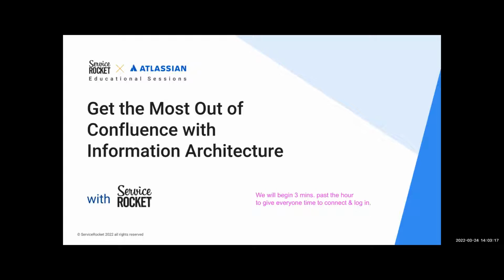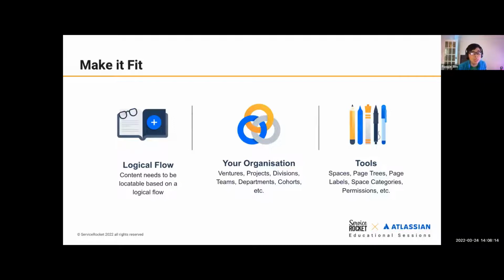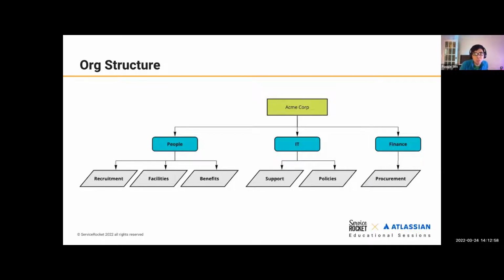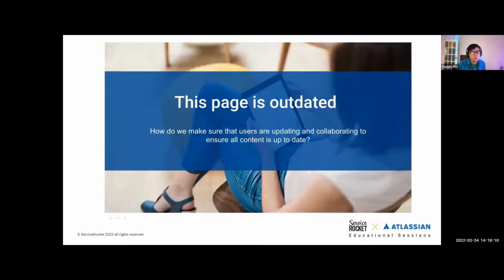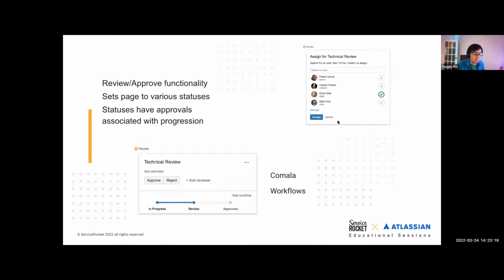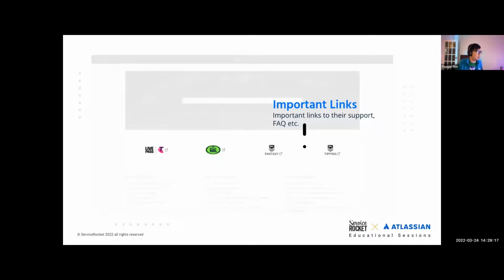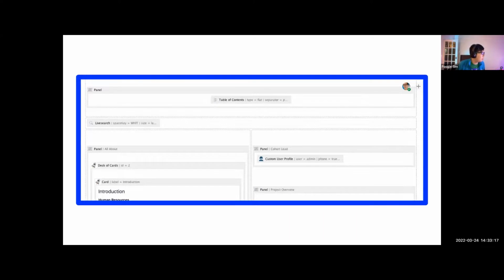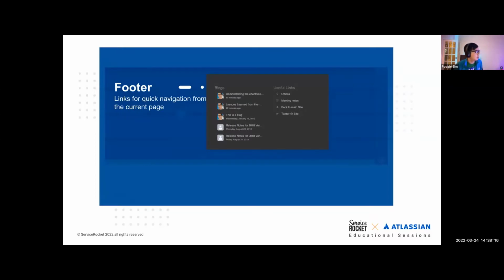Get the Most Out of Confluence with Information Architecture | Educational Sessions by ServiceRocket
While the way your company organizes Confluence pages or spaces may be working currently, without an information architecture strategy in place as users and usage grow, it will become unmanageable.

In this webinar, we’ll explore:
- Common questions like page placement and location
- How to keep content fresh and up to date with minimal manual updates
- How to keep your pages clean to ensure important information is surfaced without clutter

About ServiceRocket:
ServiceRocket is a leading tech-enabled services company that accelerates the growth of software companies and their customers. By maximizing software adoption and return on investment, ServiceRocket provides an ecosystem of capabilities that span software implementation, adoption, retention, and expansion.

A trusted partner to Atlassian, Facebook, Thought Industries, and companies around the world, ServiceRocket is headquartered in Palo Alto, California. Its diverse workforce of Rocketeers in Australia, Canada, Chile, India, Malaysia, the UK, and the US consistently think team and delight the customer.

We’ve got your back!